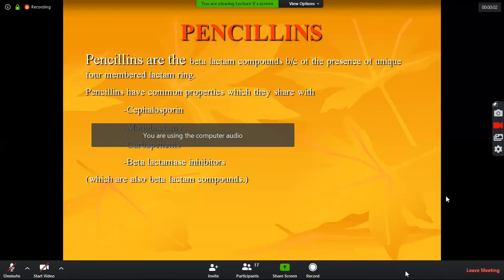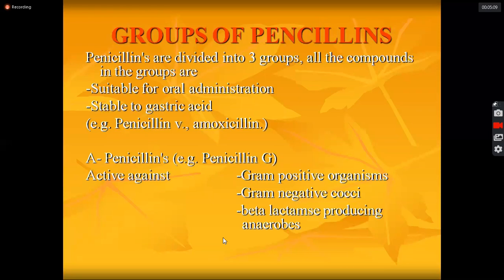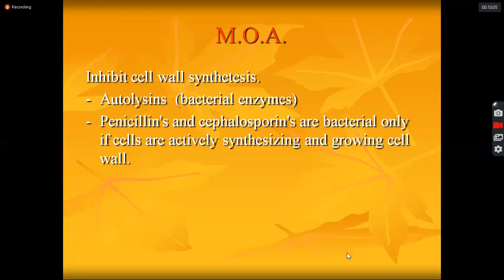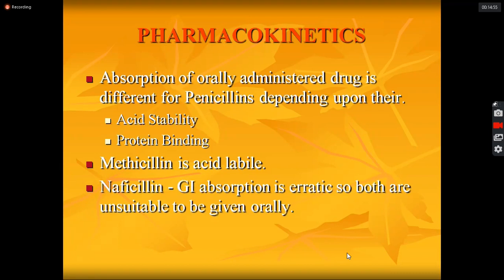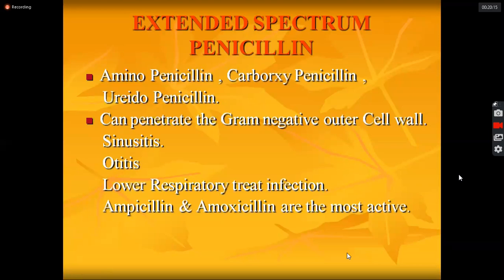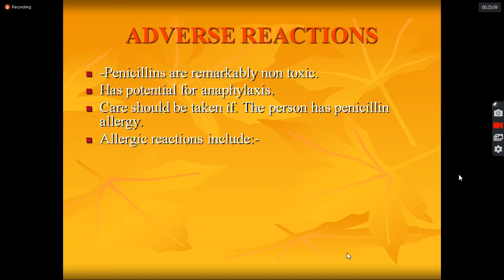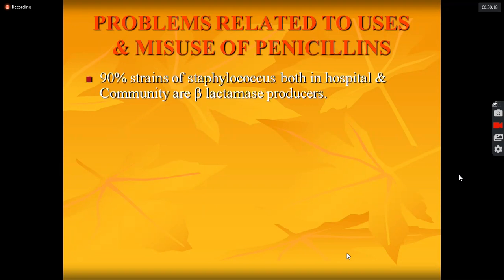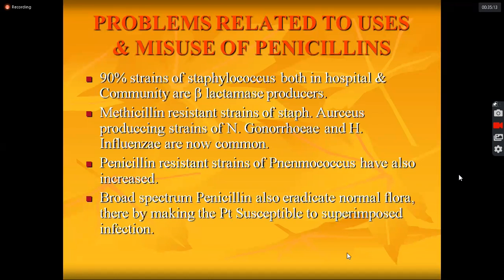Pharmacology Lec 3 (30th march)